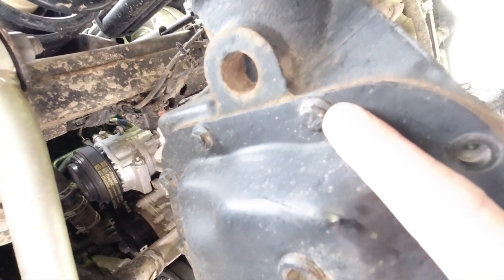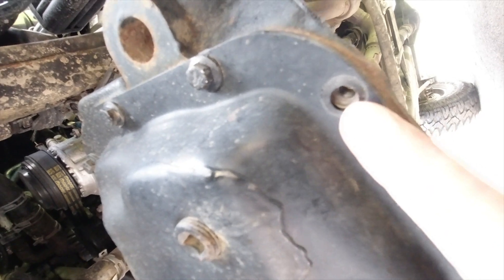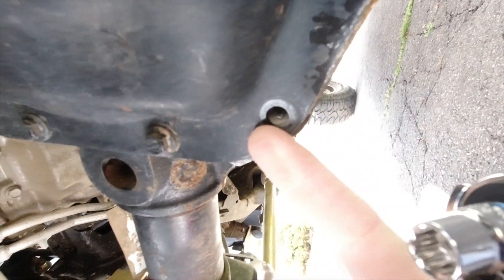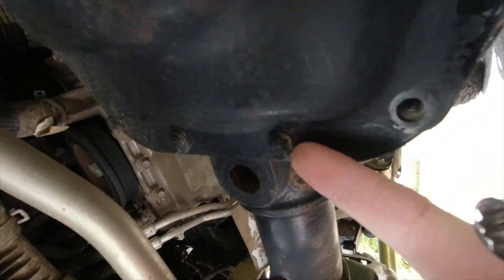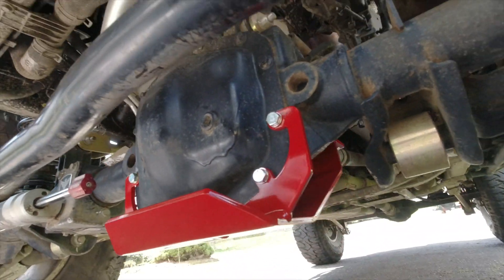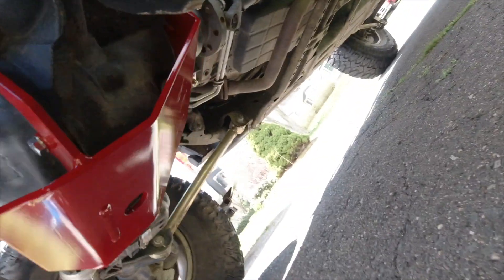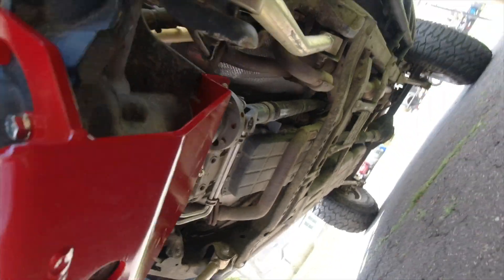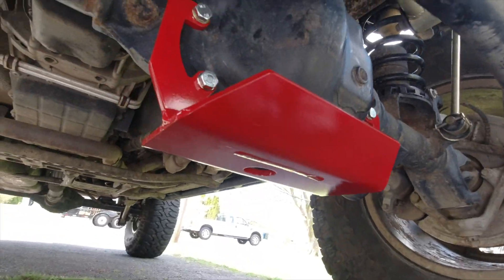Driveway DIY! Rancho RockGear Front Diff Skid Plate Install & Review. FunTimes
Let us know if you are thinking about grabbing one of these or if you already installed one on your rig. Click the link below to check out the RockGear Diff skid.

East/West OffRoad

-I shoot on a Sony A7III, A7sIII, A7c and I also picked up a Cannon R5. I have an issue with cameras.

I use a Sony G-Master 16-35 f2.8 for all of the A Roll footage and 90% of the B Roll.

-I use a Sony Zeiss 16/35 FE4

-We use a DJI Mavic  II for our drone footage and sometimes a DJI Osmo Action & GoPro Hero 9

Mavic Pro:

Osmo Action :